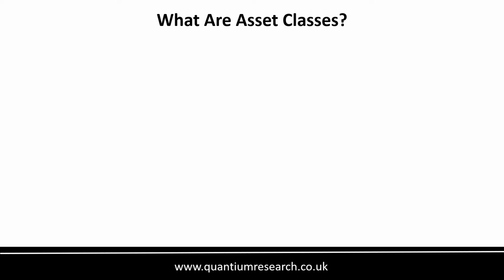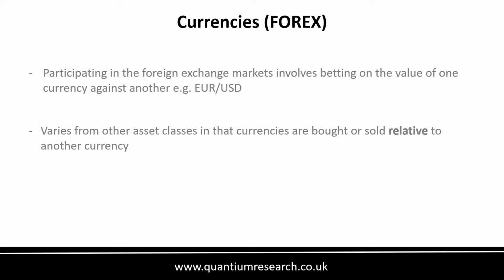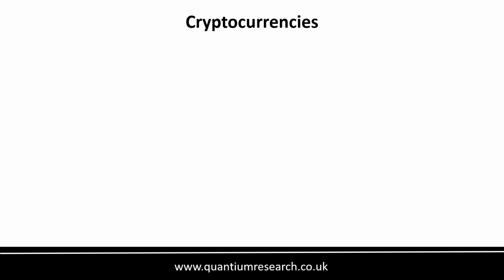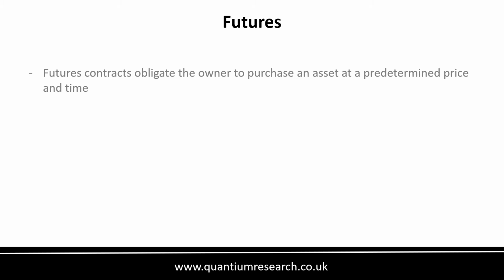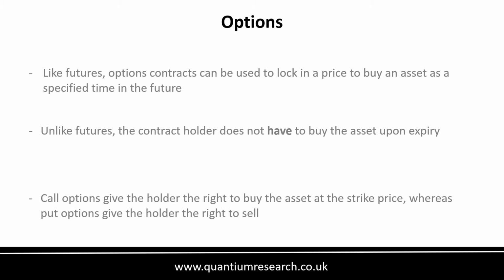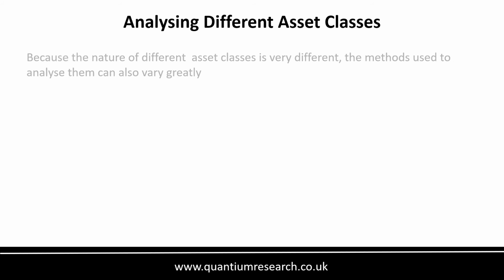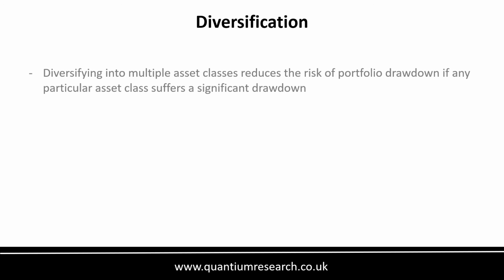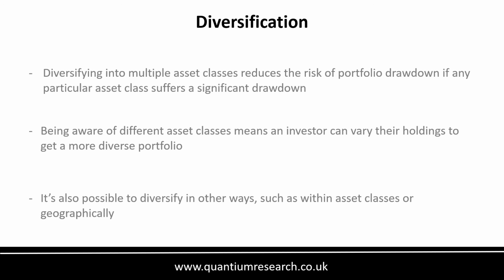Introduction to Asset Classes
Ryan Kia of Quantium Research introduces you to the various asset classes and their usefulness to one's investment portfolio with real-world examples from the financial markets.